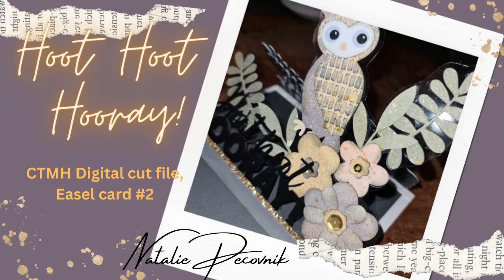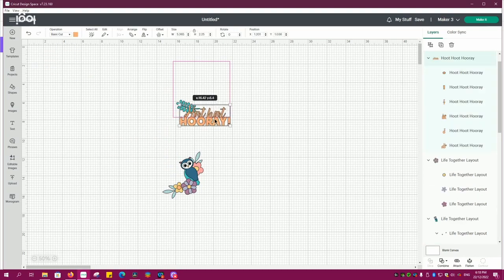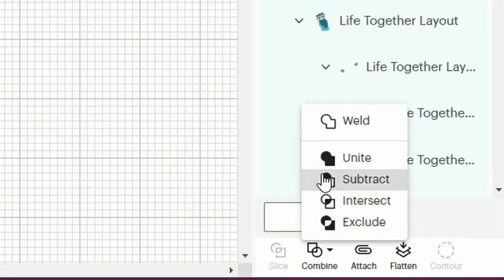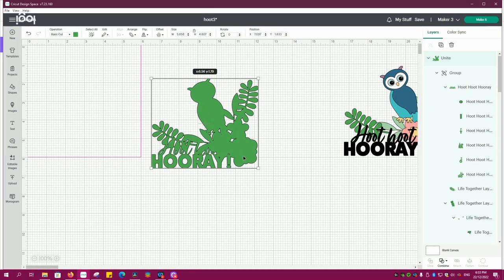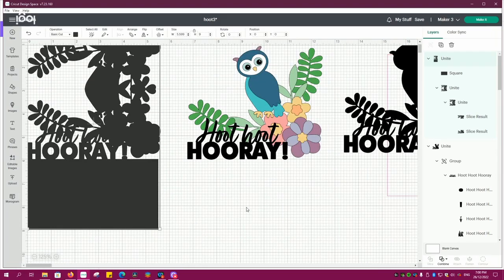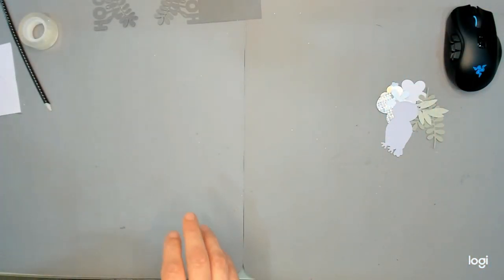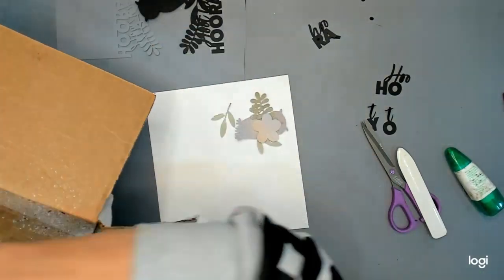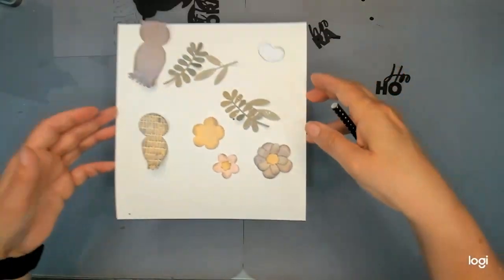Creating with digital cutting files and the Cricut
Hooray for cut files, creating this fun easel card is a Hoot with CTMH's Digital cut files.
We learn a technique that you can use to turn any image into a easel card base.

Playlist Digital Cutting and design.